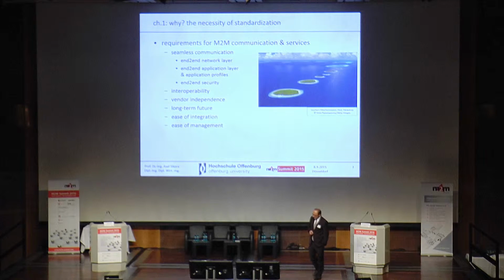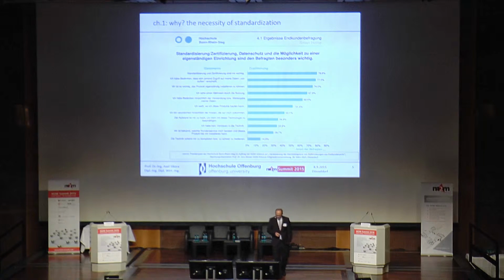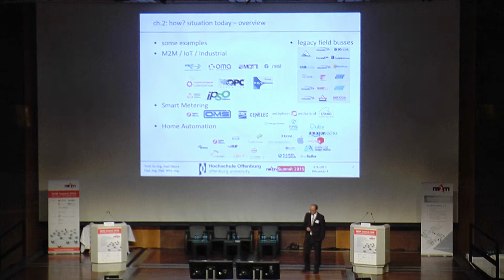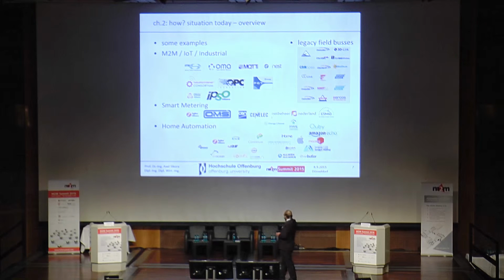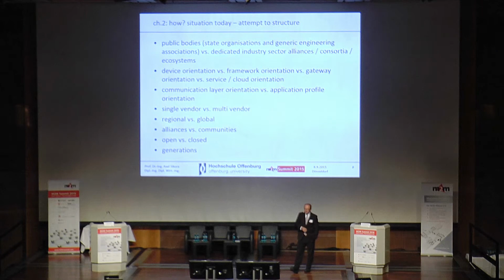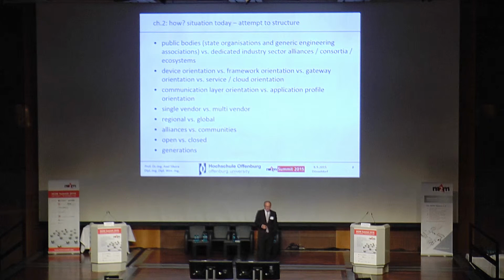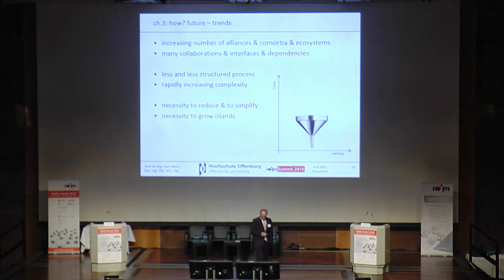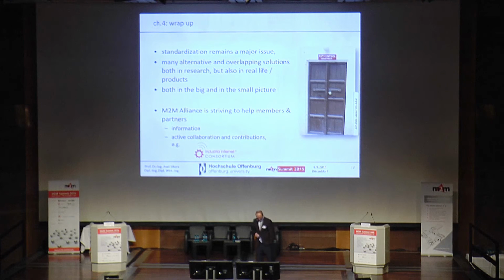M2M Summit 2015 | Prof. Dr. Axel Sikora - "Standardization for M2M"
Keynote 3: Prof. Dr. Axel Sikora, Offenburg University of Applied Sciences - Standardization for M2M